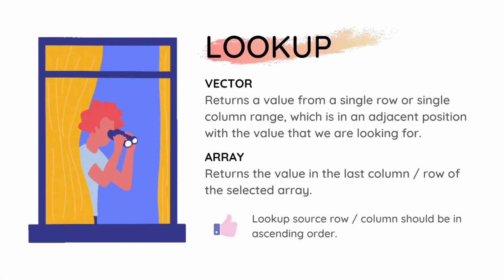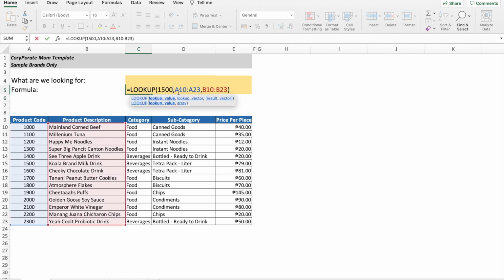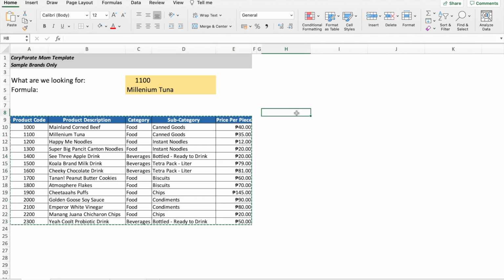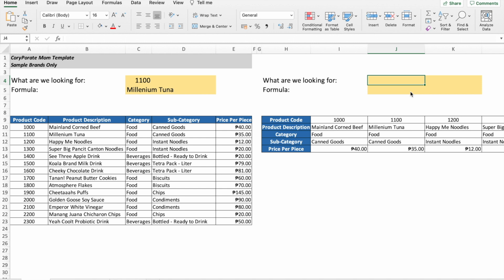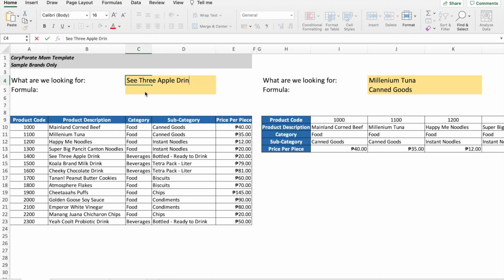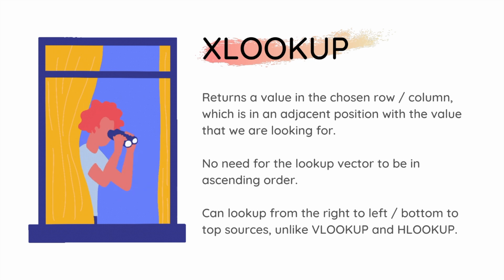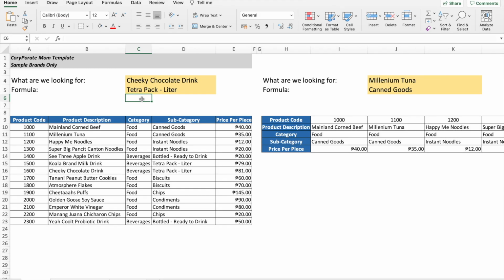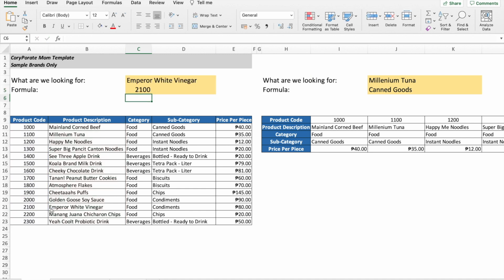Basic Excel Functions | Lookup, Vlookup, Hlookup, Xlookup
In this video, I share to you my knowledge of the most basic way of using some Lookup & Reference functions in Excel: Lookup, Vlookup, Hlookup and Xlookup.

I will upload an intermediate way of using these, including nested functions, in succeeding posts.

I want to thank all who supported me in my first video. You're the best 🥰😘

Thanks to 🙏🏼
Canva - thumbnails, slides, designs